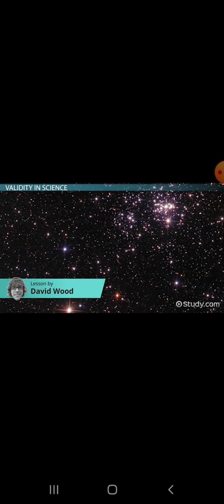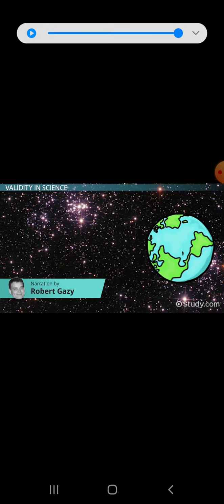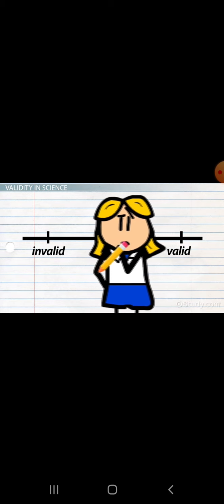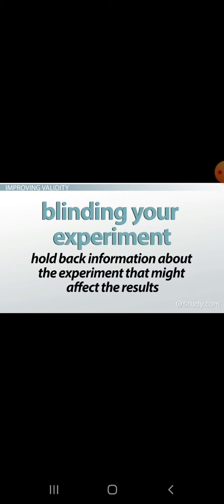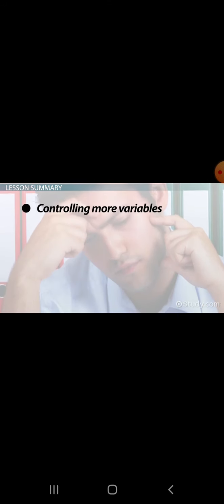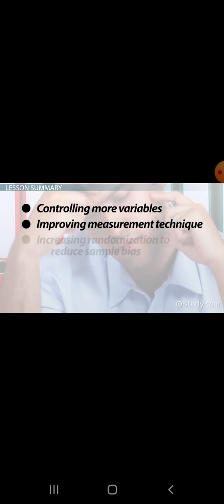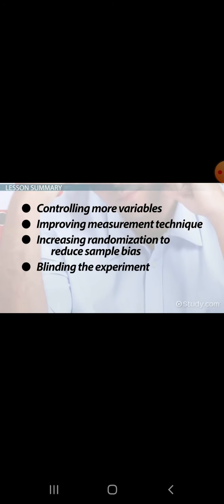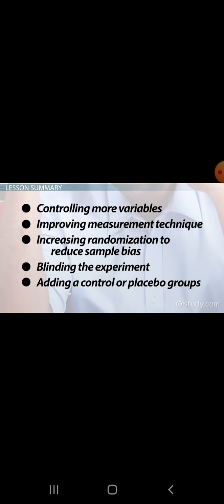August 23, 2020